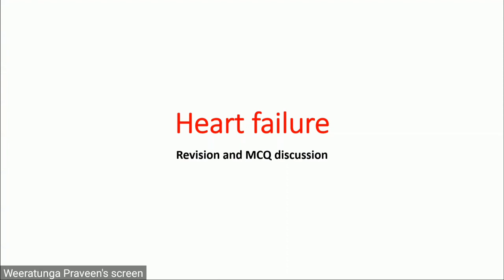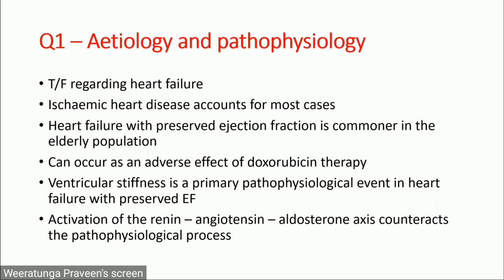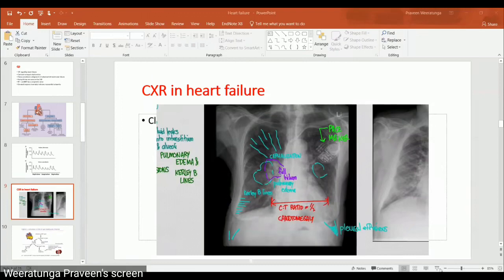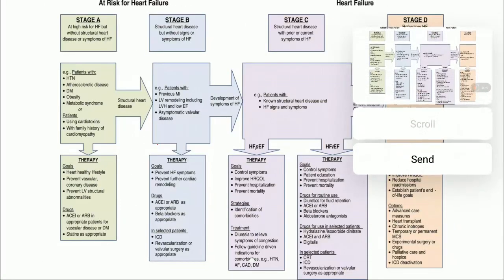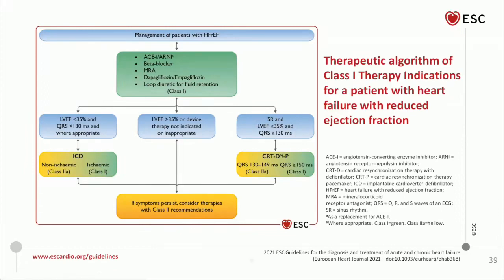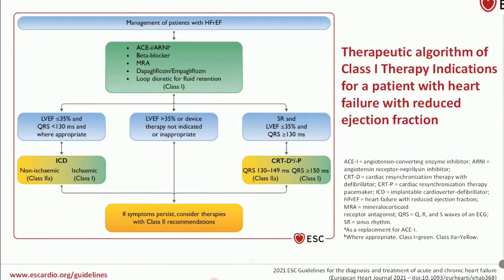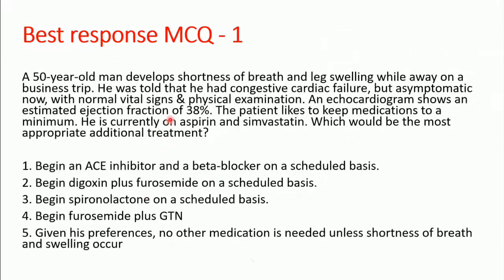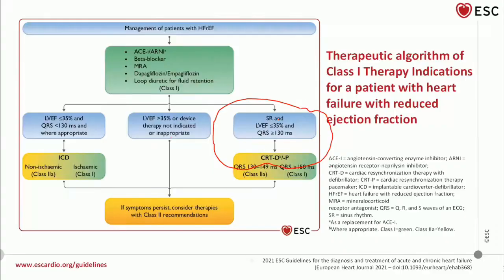1 Heart Failure MCQ revision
Final MBBS medicine MCQ revision